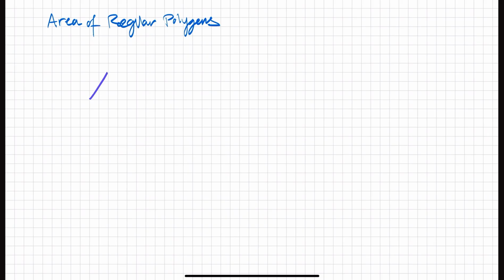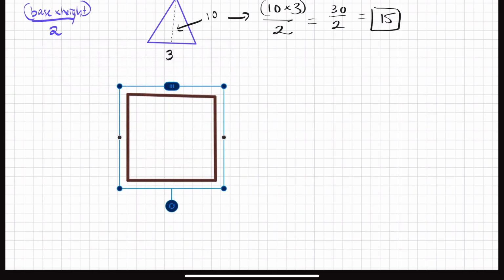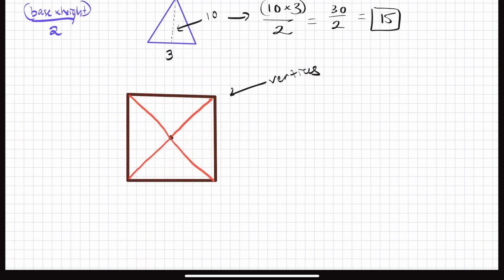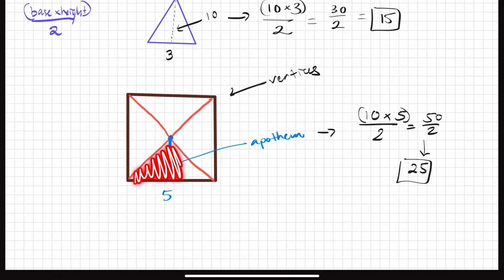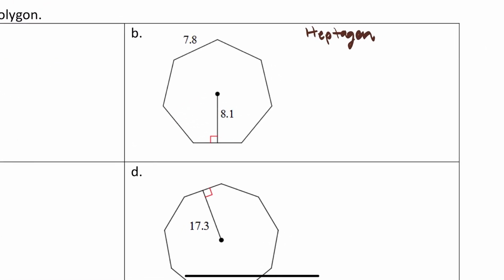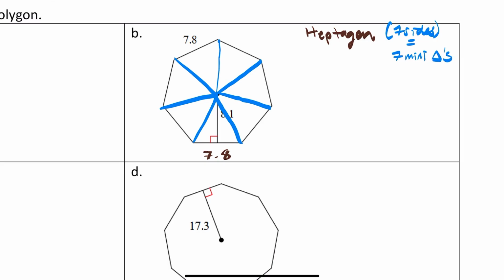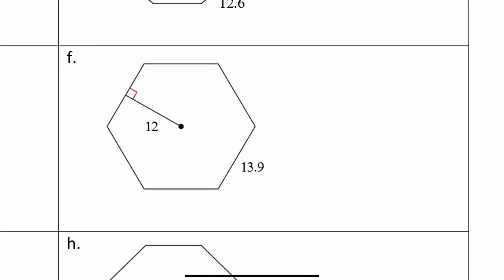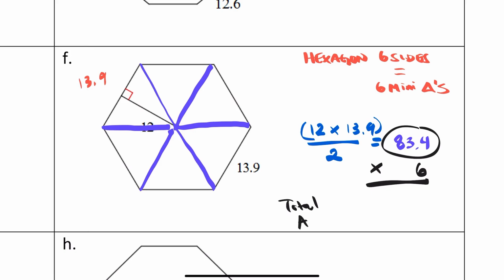Area of a Regular Polygon